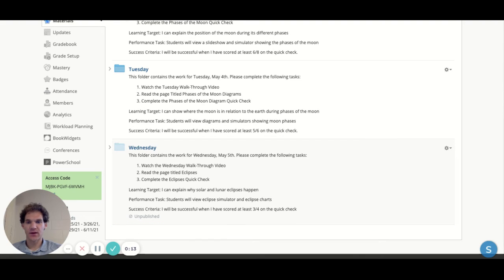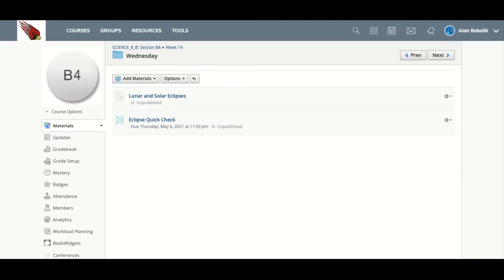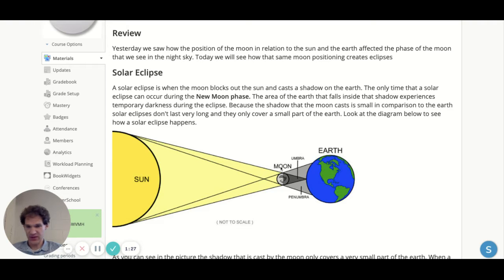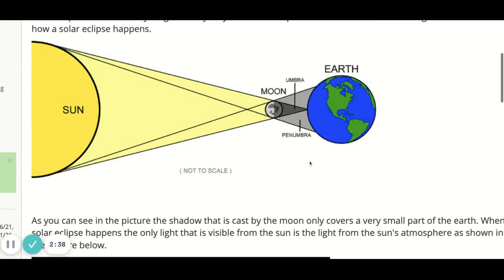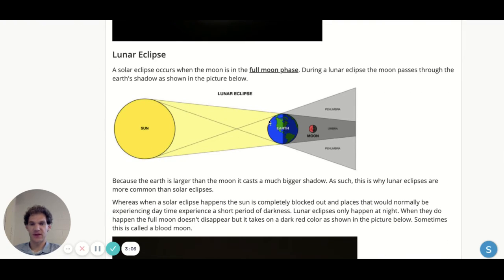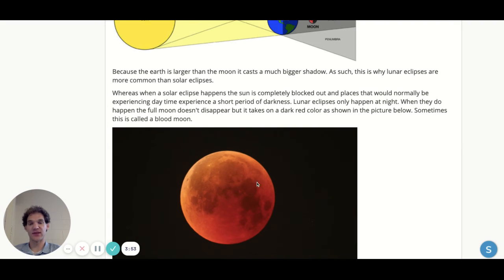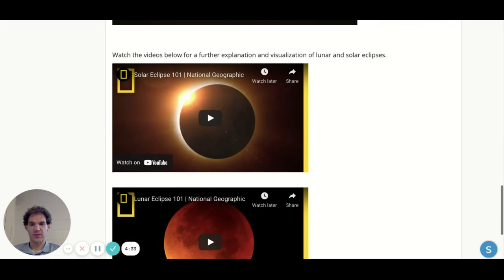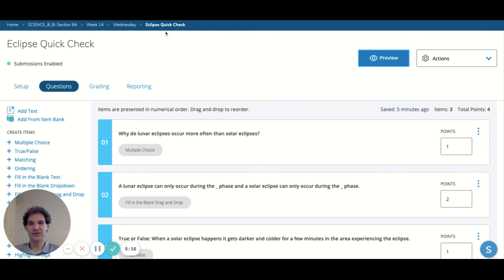Wednesday, May 5th Walk-Through Video